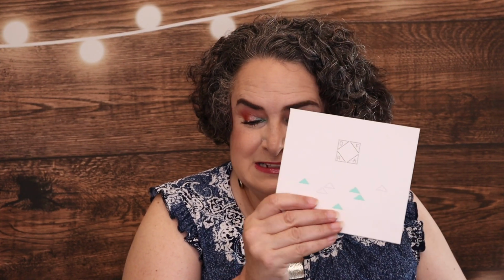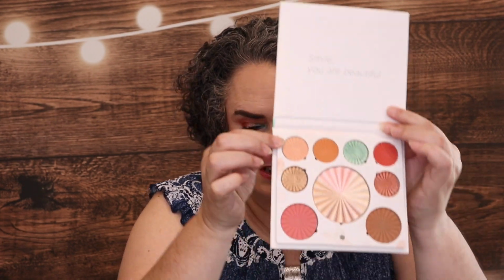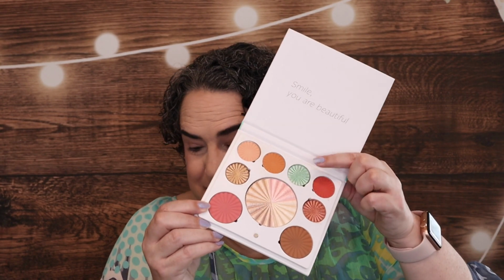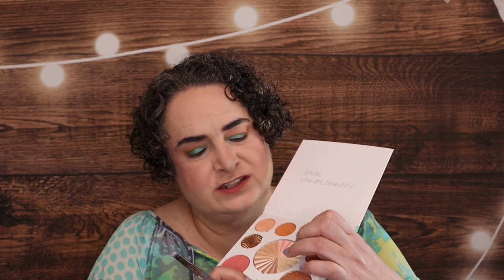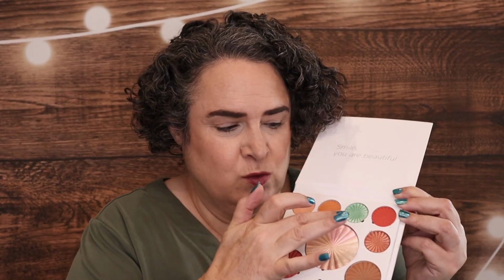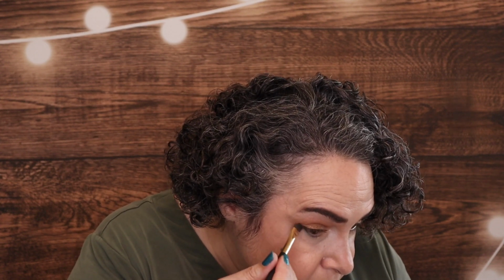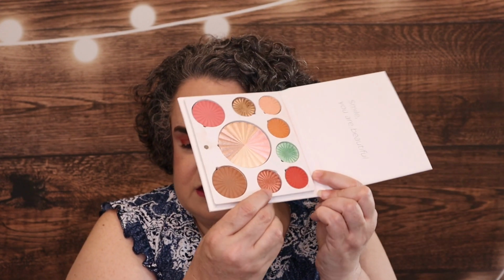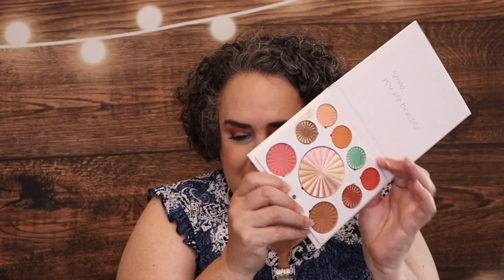Makeup Giveaway and Review of the Ofra Good to Go, Palette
1 - You Must be a subscriber to this channel.  I Do Check !😊!
2 - You Must like this video.
4 - You must be 18 years or older to enter the giveaway.
5 - You must watch this entire video.
6 - Leave the Secret word on your Google Form, entry form.  If you leave the secret word in the comments, your comment will be deleted and you will be disqualified from the giveaway.
7 - YouTube Community Guidelines indicate entries that don’t comply will be disqualified.

The GIVEAWAY will remain open until midnight Mountain Time Zone On August 6, 2021.  Winner will be announced on August 11, 2021!

Good Luck!🍀!